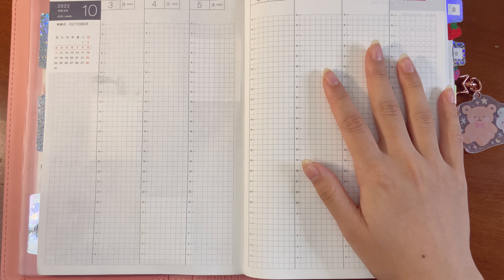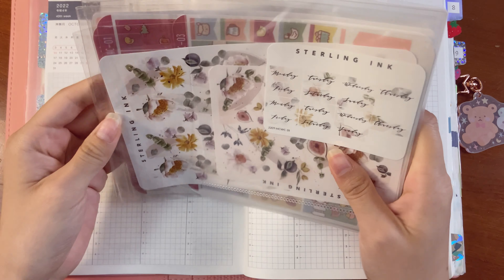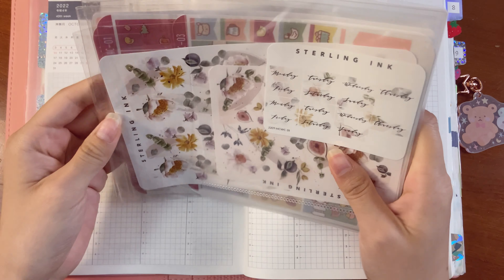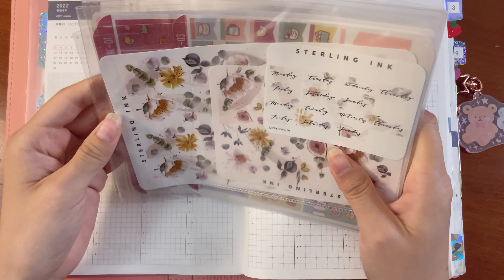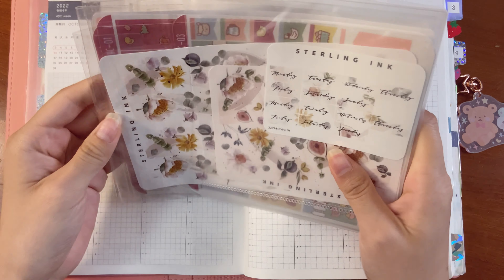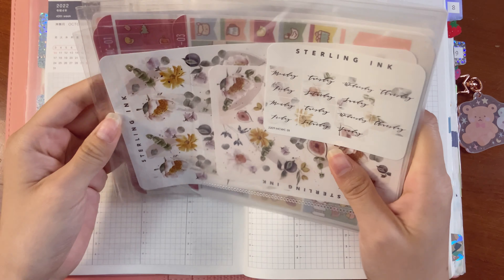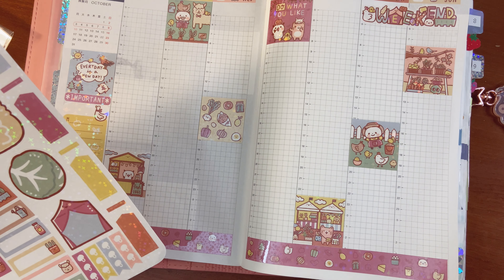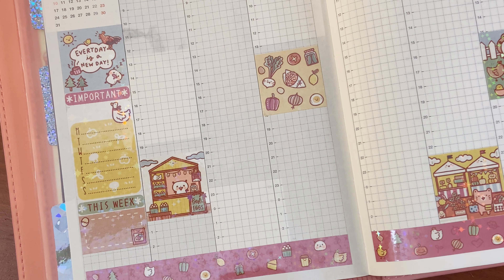plan with me in my hobonichi cousin // weekly set up // happydaya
hi everyone today i have another plan with me. i used a happydaya kit which is super fun because it is my first time ever purchasing from her and also my first ever buying a full kit. as yall know if you have watched my other weekly setups i tend to only buy full boxes. but i ended up buying a full kit this time to try it out. i like it but i also don't think i need a full kit because i only use the full boxes, washi, and date covers. i don't plan in my hobo cousin i memory plan so i don't use all the functionals. i am going to try to repurpose the things i don't use. anyways i hope you enjoyed this video and thanks for watching.

sometimes my youtube comments turn off by themselves (no idea why) so if you notice don’t worry i usually check within a day or two and turn them back on :)

 frequently used items:

-ivy canon mini printer
-ivy canon printer paper
-zebra sarasa clip vintage pens
-a5 moterm cover
-hobonichi cousin avec planner
-kuretake zig clean color dot markers
-pilot g2 0.38mm